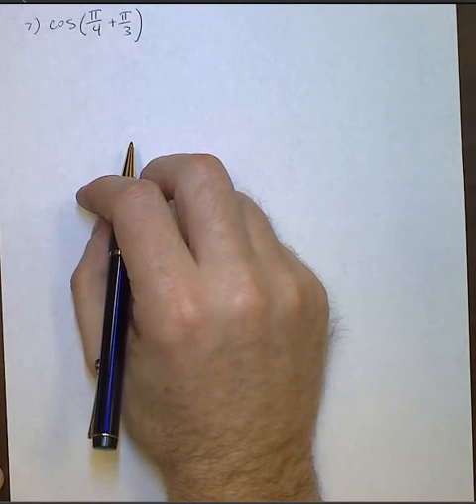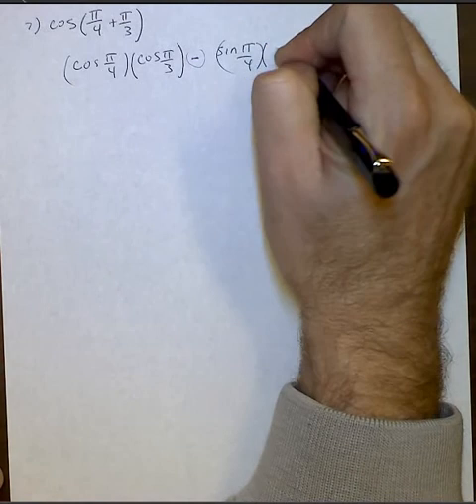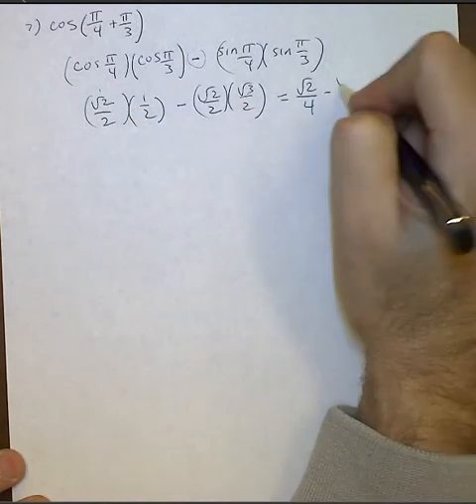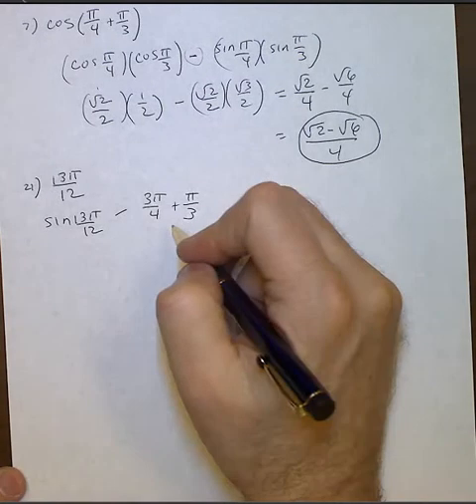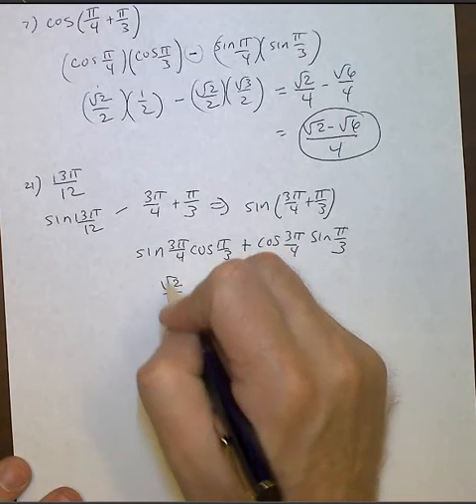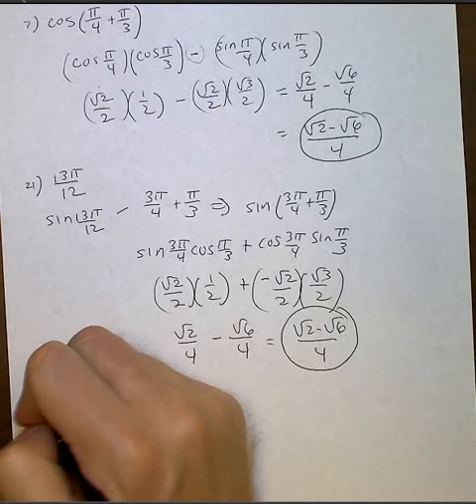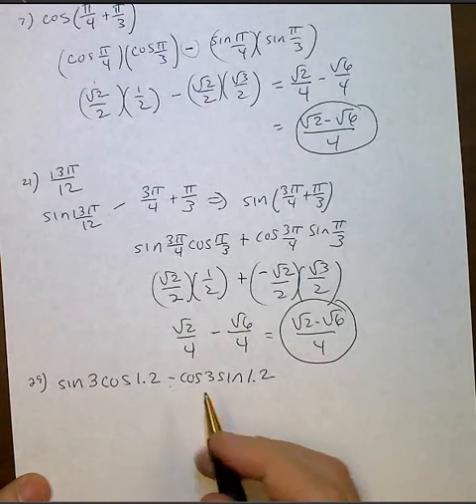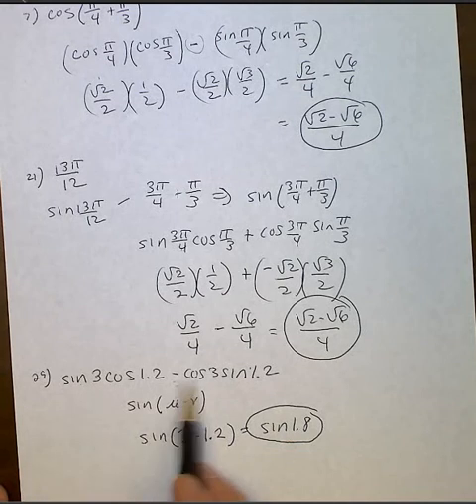SUM AND DIFFERENCE FORMULAS